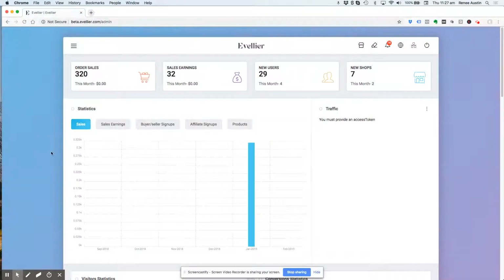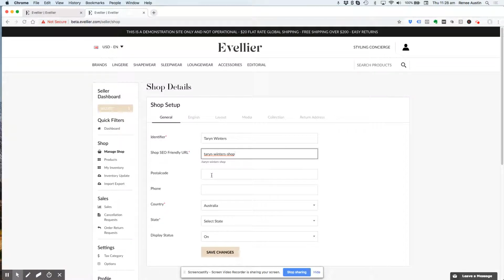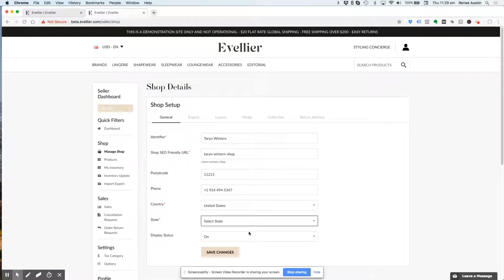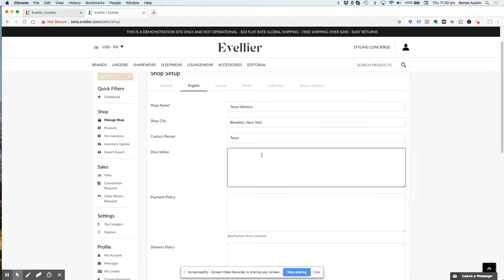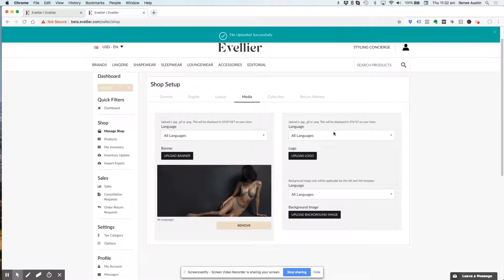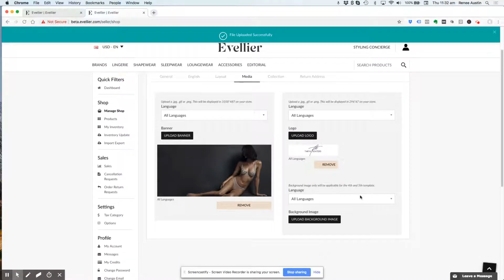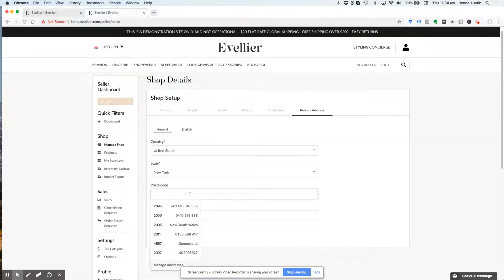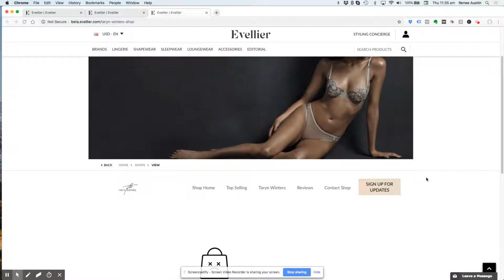Seller Shop Set Up Populating the Account Details ©️Evellier 2019